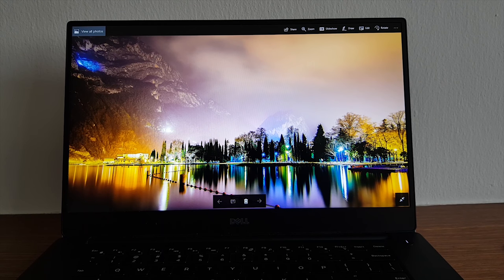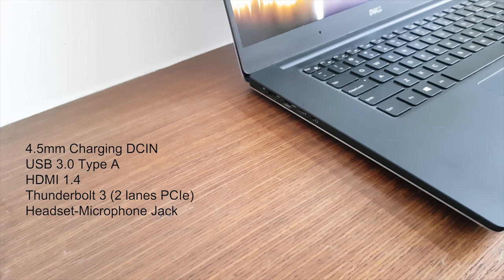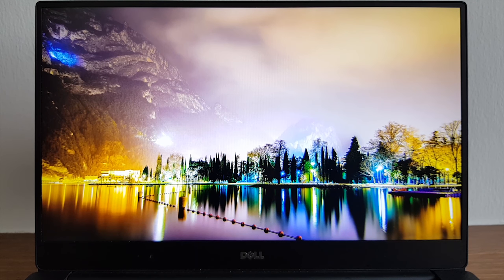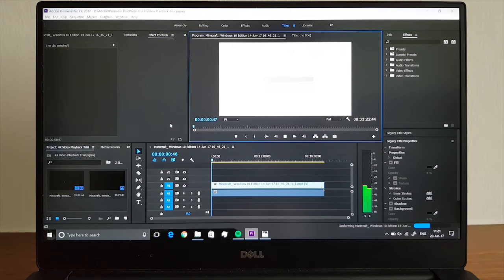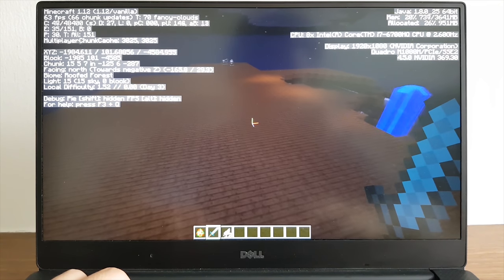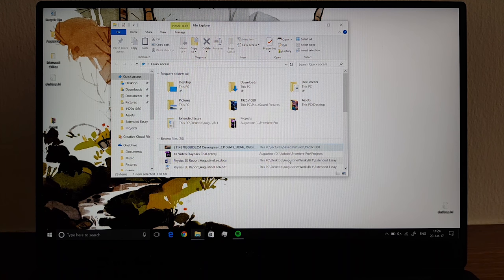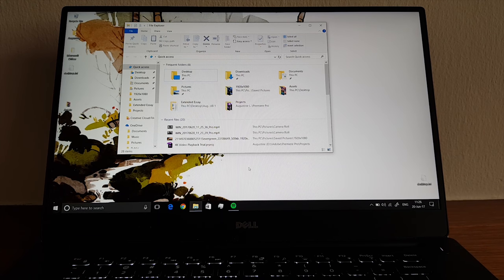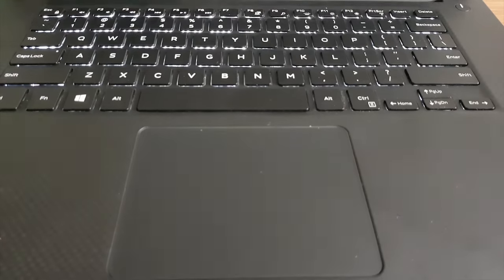Dell Precision 5510 Review: XPS 15 9550 for the pros? (4K)